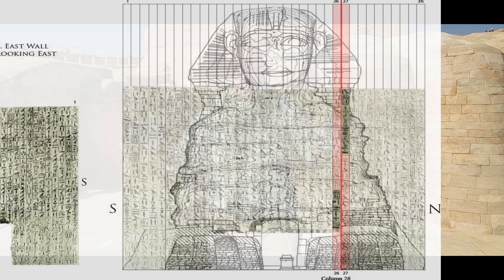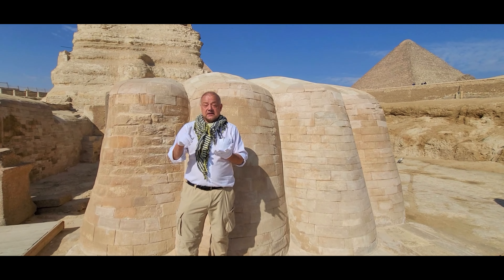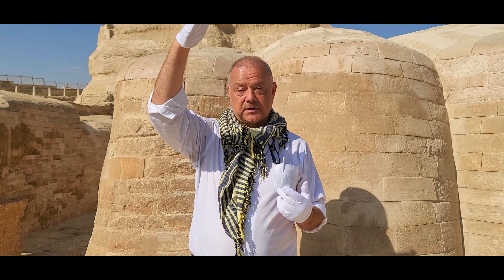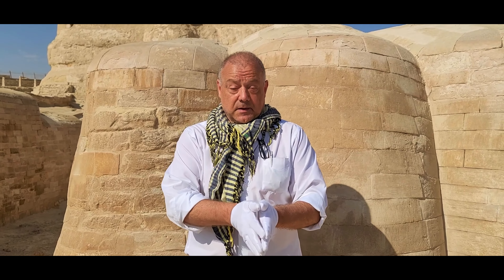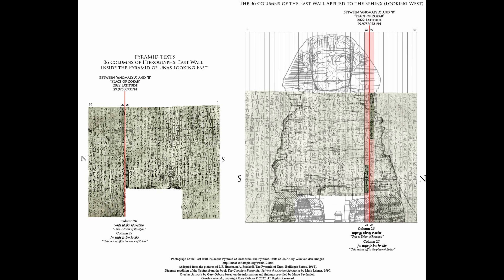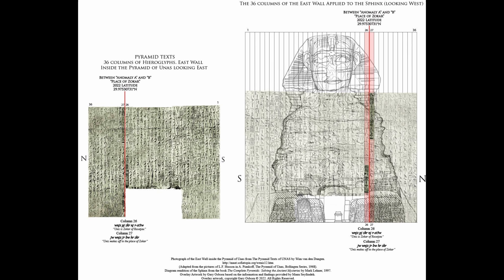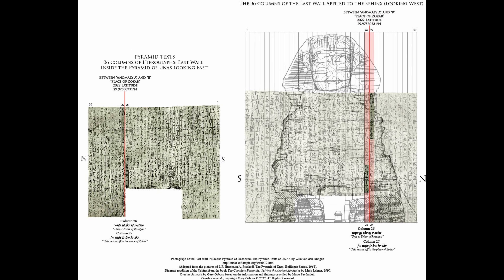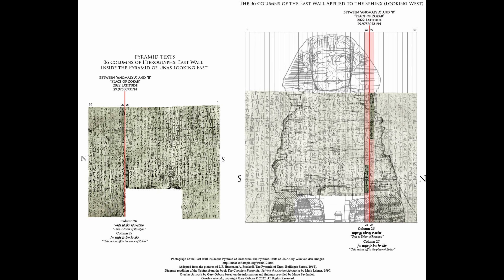The Mystery of Anomaly A - The Void Under The Great Sphinx of Giza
Dr. Manu Seyfzadeh explains the mysterious void under the Great Sphinx of Giza.

Dr. Manu Seyfzadeh is of Persian and German descent. He is both a Medical Doctor specializing in Dermatology and a Doctor of Philosophy in Biology trained in Microbiology and Molecular Genetics. He is a hobby Egypotologist interested in the language of the Ancient Egyptians. He has published a few books on Ancient Egypt which can be found here:

Photo by Mark Lehner and Gary Osborne